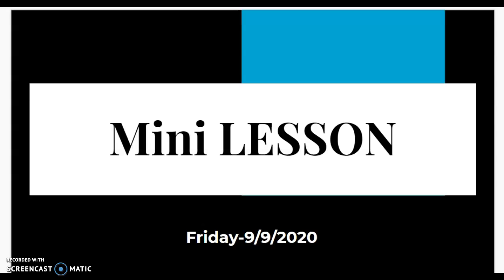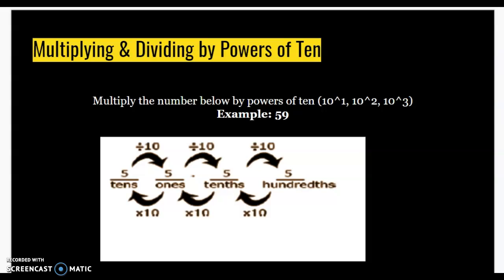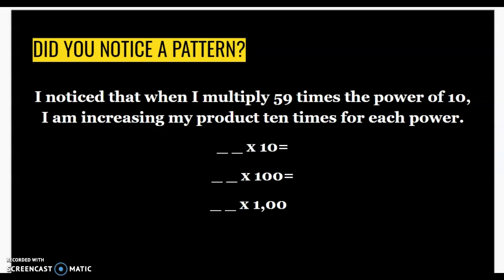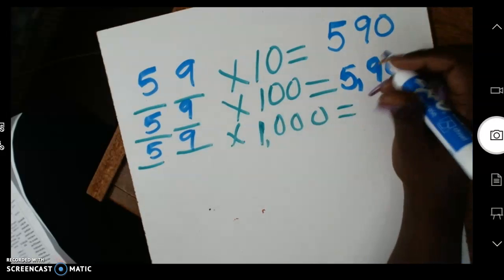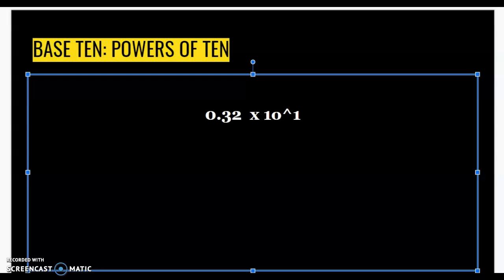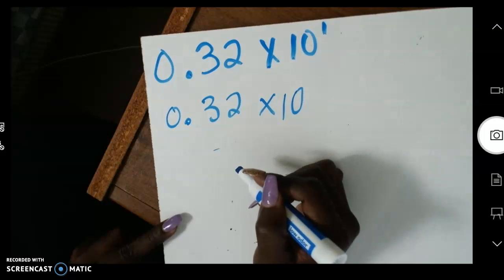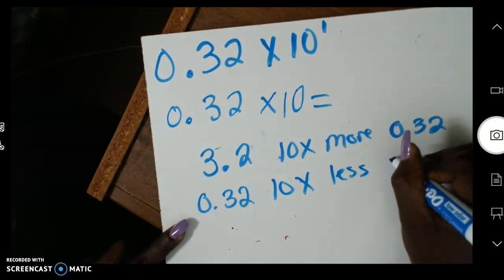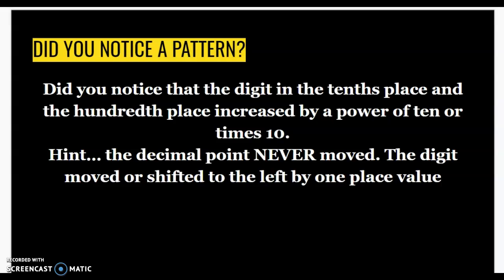Math_ AKS NBT.1 & NBT.2_9.11.2020